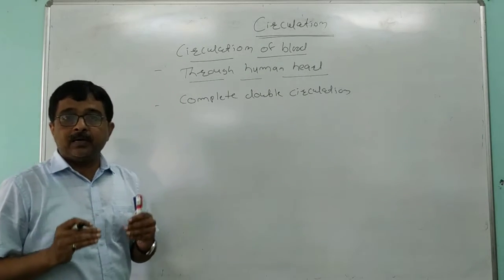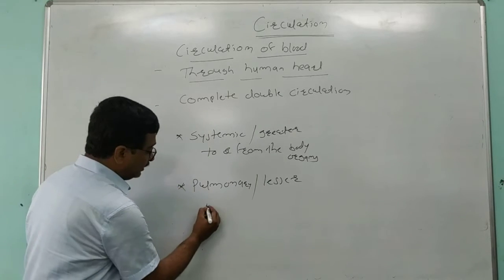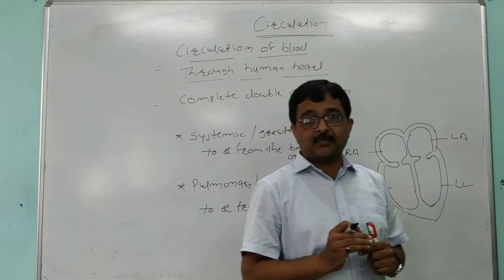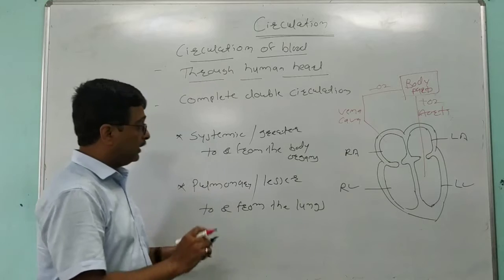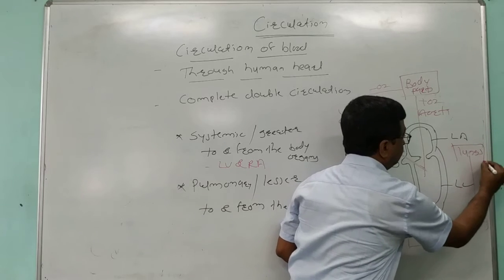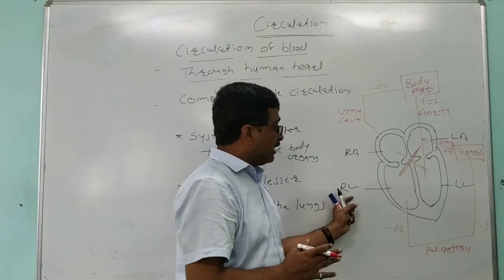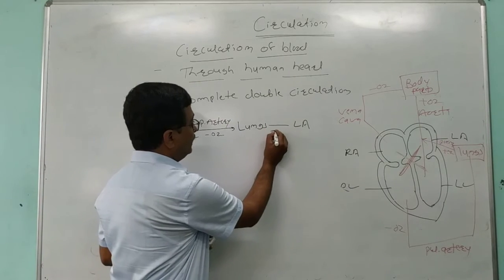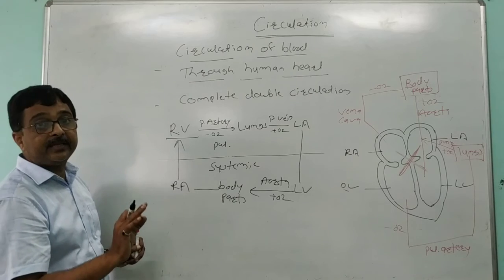Body fluids and Circulation - Human heart - Systemic and Pulmonary circulation (Lecture 07)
Circulation through heart can be divided into two parts systemic and pulmonary circulation. Systemic circulation is flow of the blood to and from the body parts and pulmonary circulation is the flow of the blood to and from the lungs.